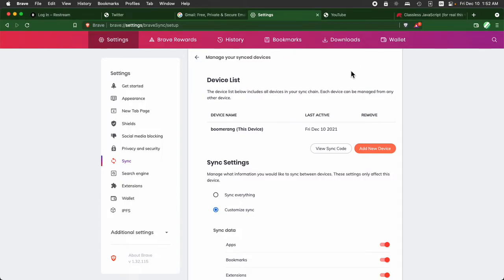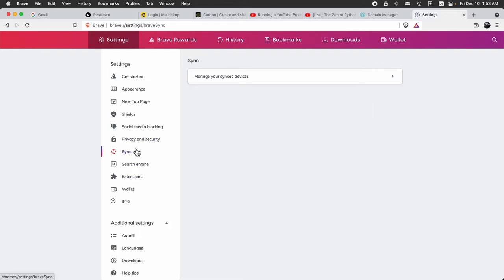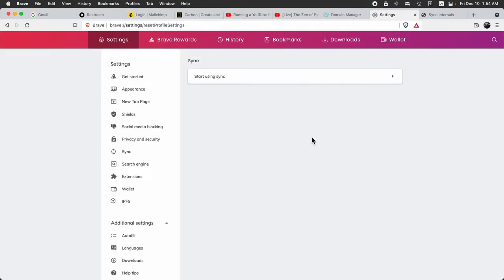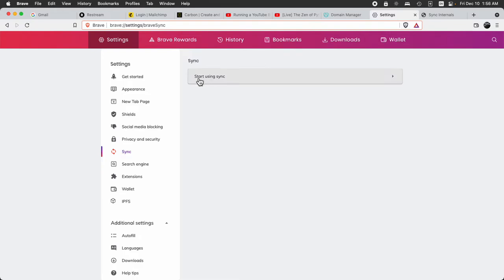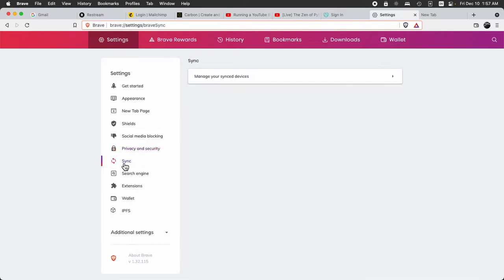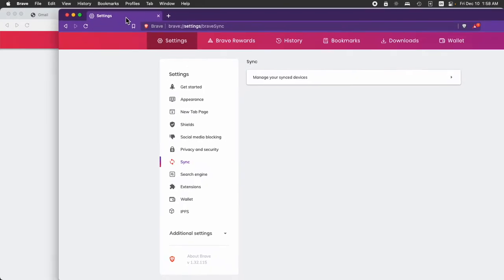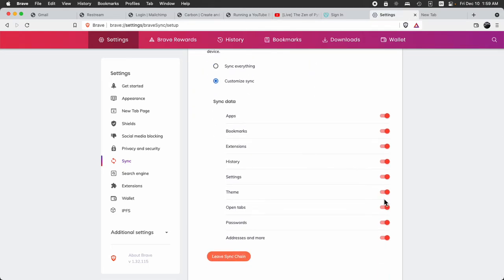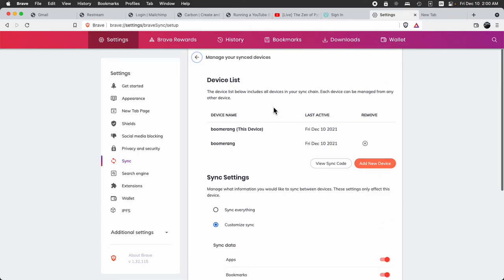Workaround for Brave Browser's Sync Chain breaking after Migration Assistant (TL;DR in Description)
IMPORTANT: Read Carefully
You've gotta do these things in this order:
(and you must have your sync code ready)
1. Go to brave://settings
2. Reset the settings
3. Refresh and reset again (it'll ask 3 times)
4. Close
5. Repeat 1-3
6. Go to brave://sync-internals
7. Click "Stop Sync" and "Disable Sync" a few times each
8. Repeat 1-4 and 6-7
9. Go to brave://sync
10. Enter your sync code
11. COPY THE CODE
12. Refresh and paste the code again
13. DO NOT reset settings (instead click "Cancel" or "Ok")
14. Close and re-open the browser
15. Possibly repeat 12

Even with all that... some settings may not sync correctly - you may need to reinstall your theme, reset your search engine, and enter a password in again to give the password sync a jump start.